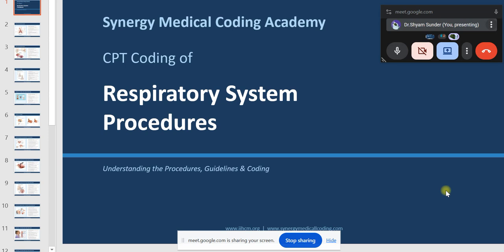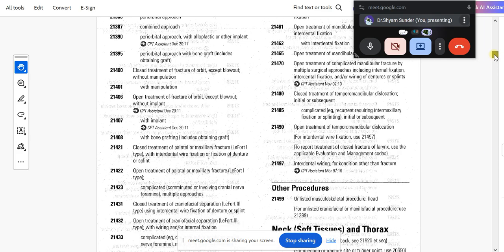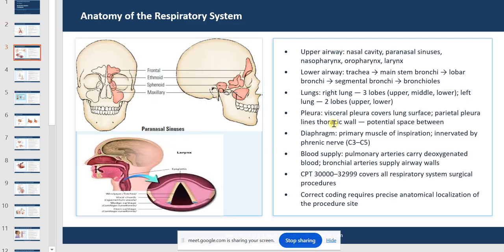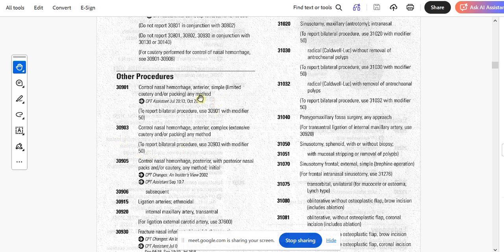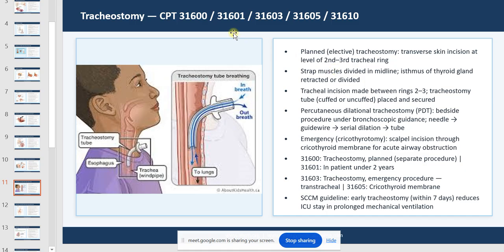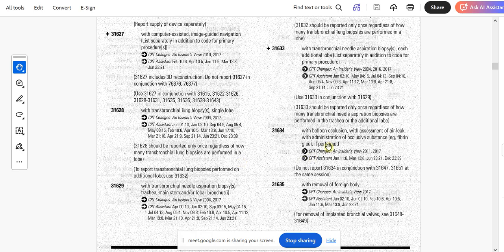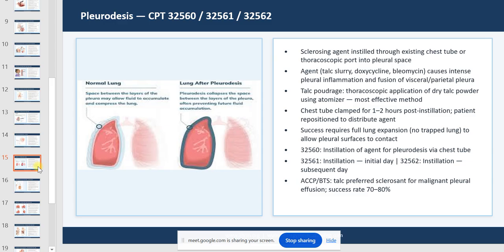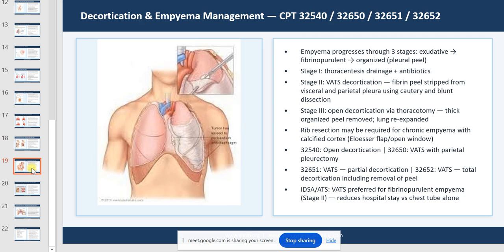CPT Respiratory System